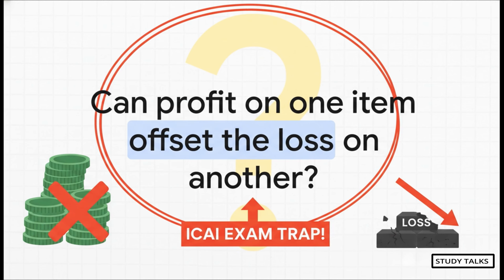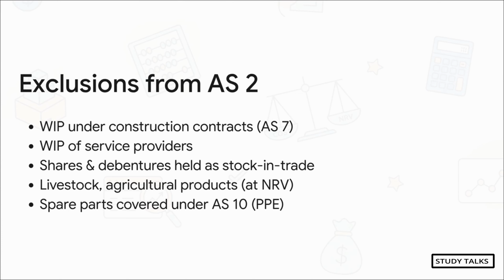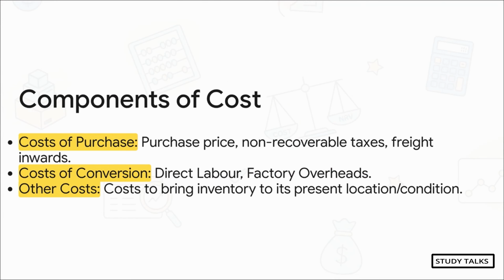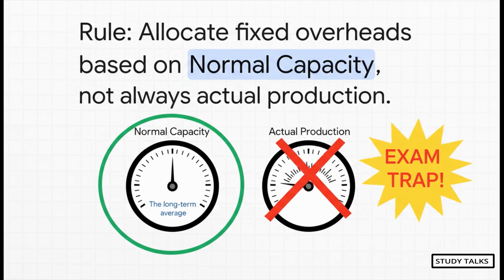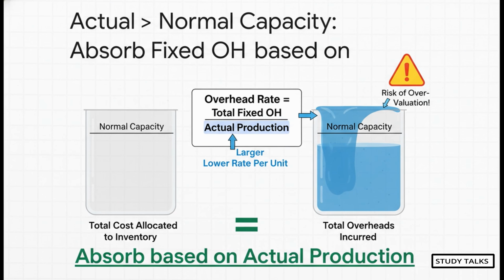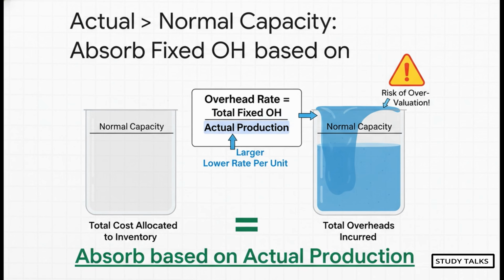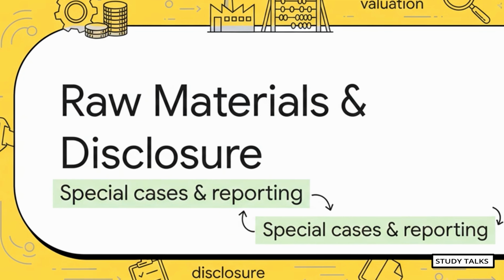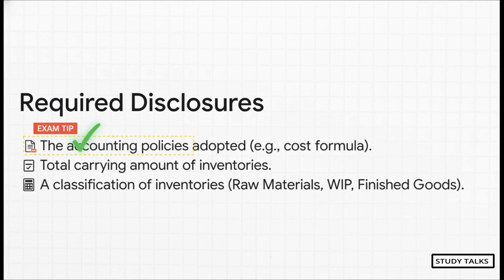AS :2- VALUATION OF INVENTORY | ANIMATED | CA INTER ACCOUNTS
In this chapter, we dive deep into Accounting Standard (AS) 2 – Valuation of Inventories, one of the most important and practical standards in CA Inter Accounting.

AS 2 deals with the measurement and valuation of inventories and ensures that inventory is shown at the correct value in the financial statements. The core principle of this standard is that inventories should be valued at Cost or Net Realisable Value (NRV), whichever is lower.

1) Recommended Black Dot pen
2) Set of Notebooks
3) Compact Desk Clock